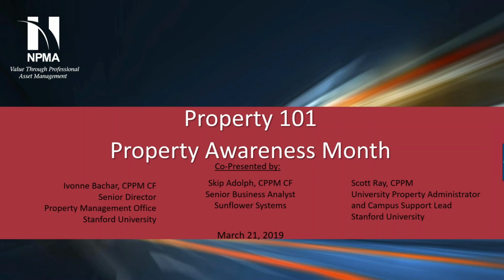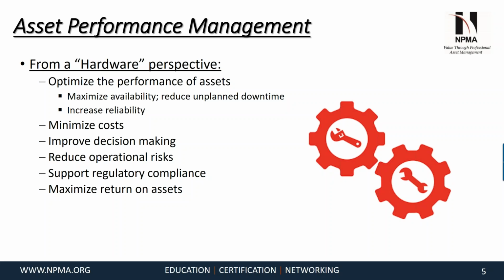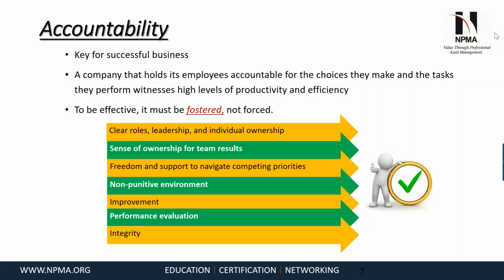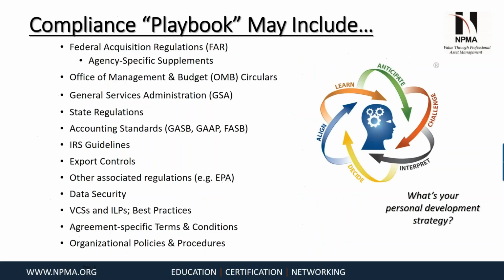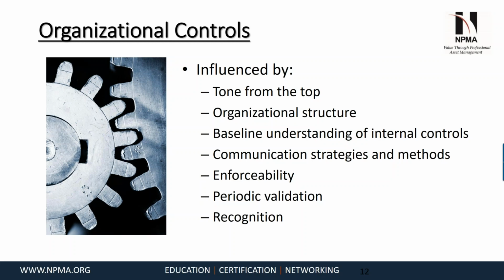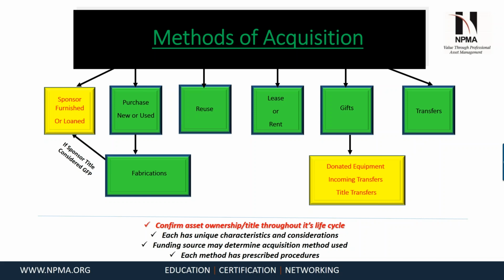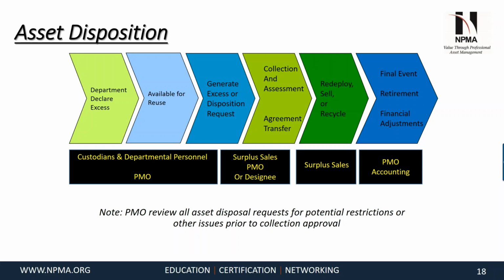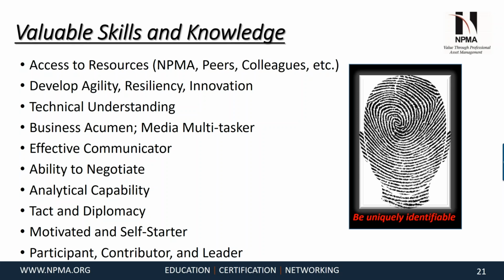Property 101 Asset Management Awareness Month 2019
AMAM Webinar 3/21/2019